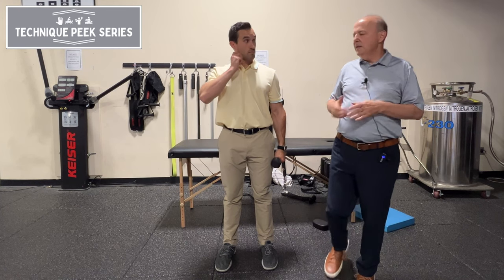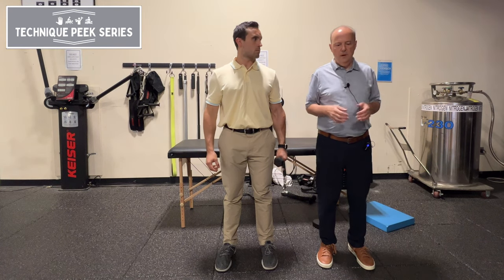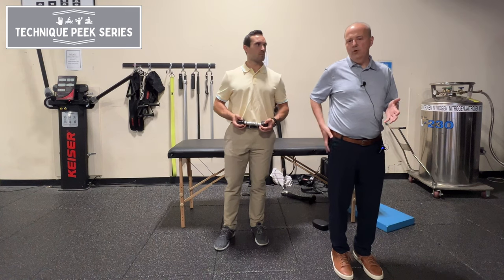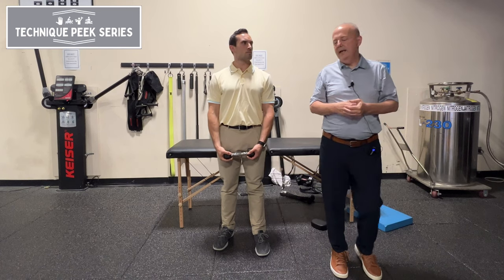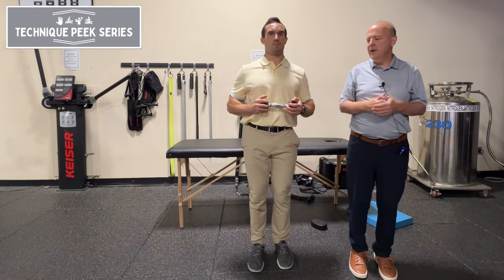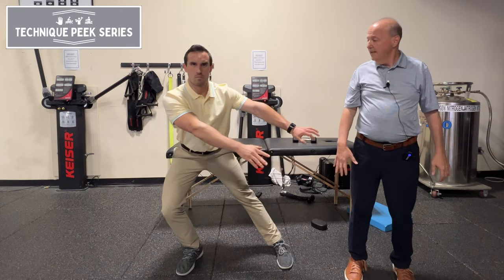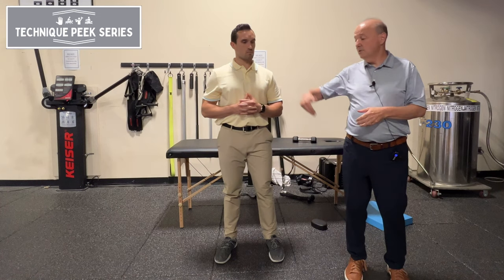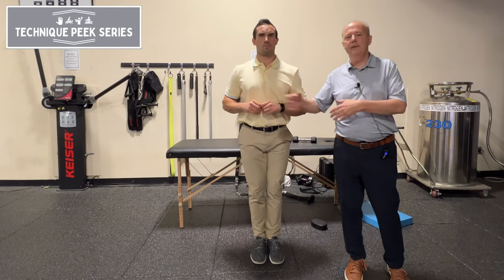Expert Tips for Dynamic Hip Strengthening | Technique Peek Series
This Technique Peek Series video features Robert Shapiro, DPT, COMT, NKT, demonstrating some novel tips for dynamic hip strengthening exercises focusing on hip abductors and hip adductors.

*IN THE MIND OF PODCAST*